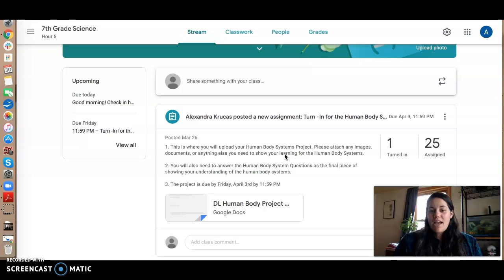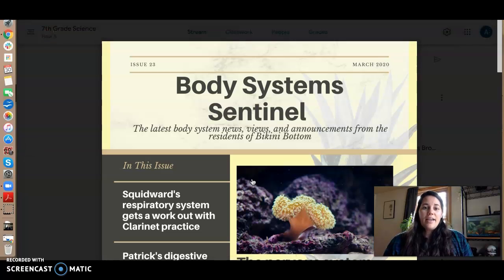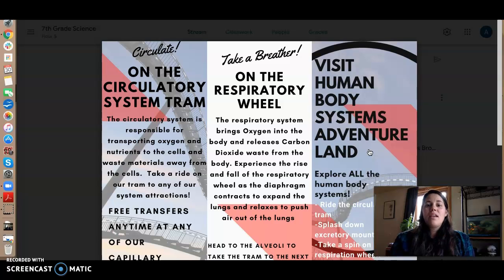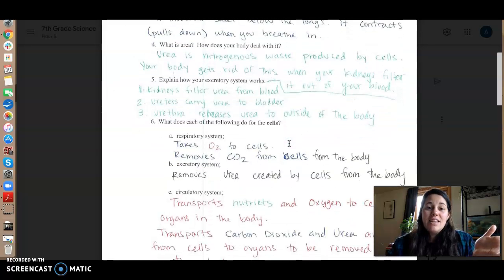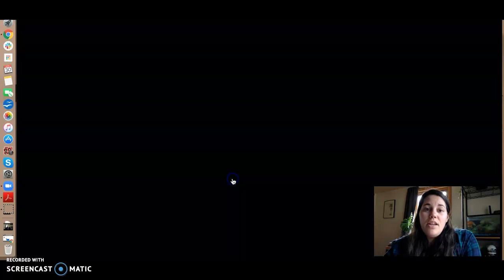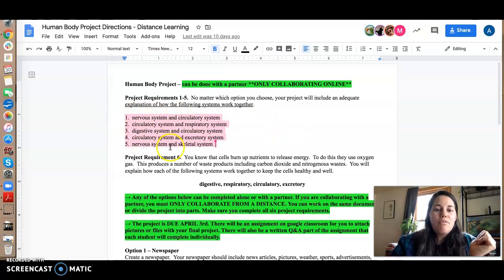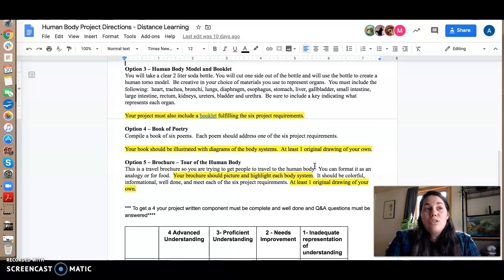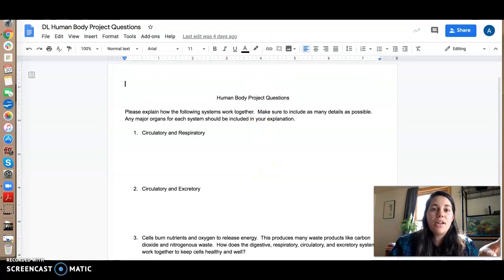Human Body Systems Project Walk Through